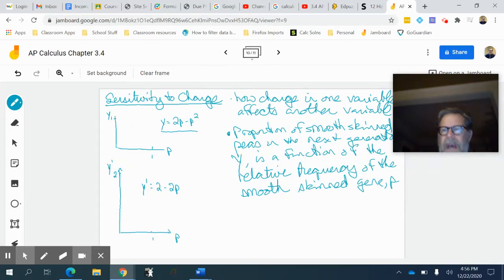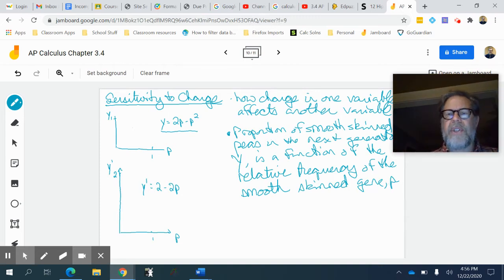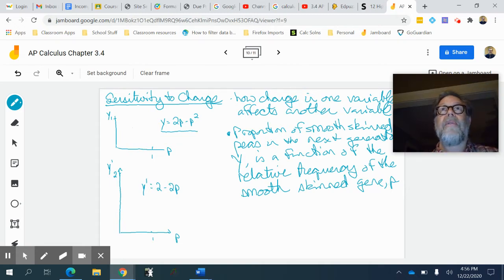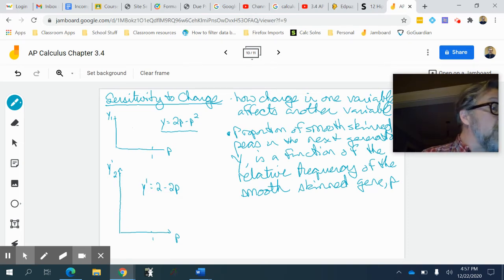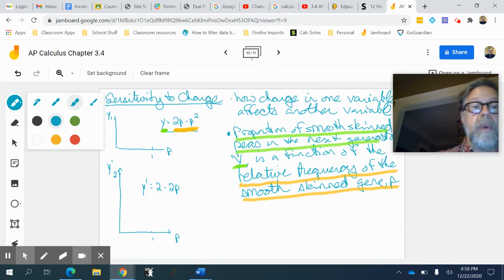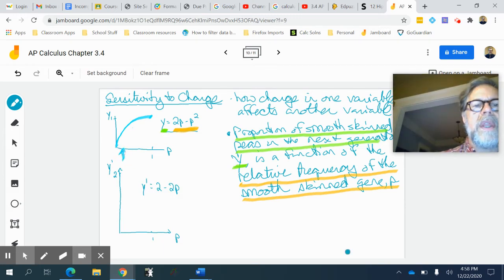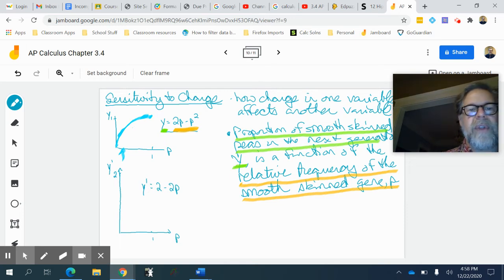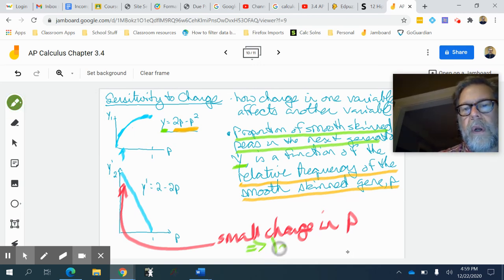AP Calculus 3.4 Video 6 Sensitivity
Chapter 3.4 AP Calculus Video 6 Sensitivity to change